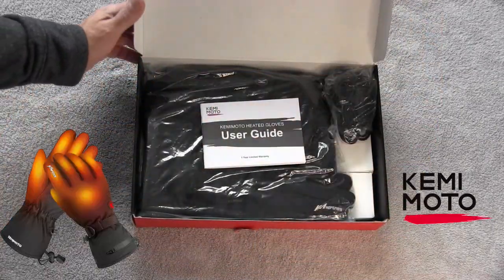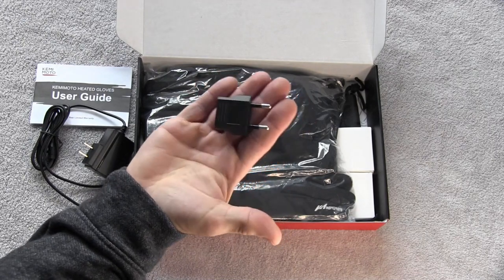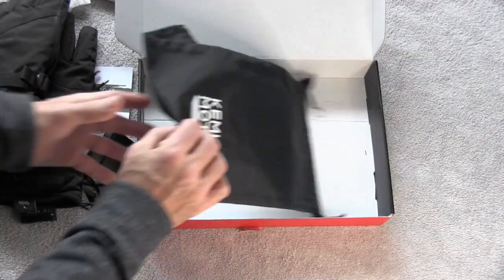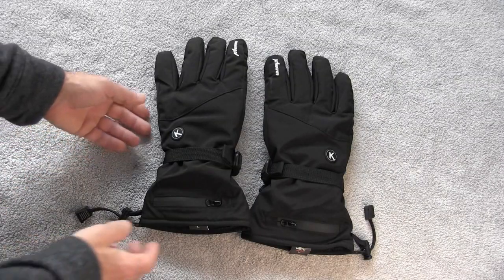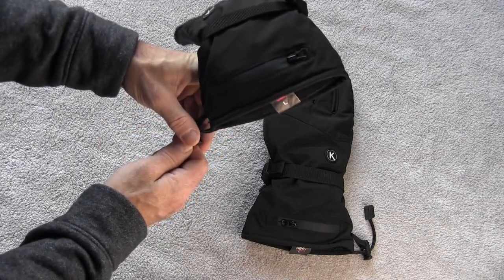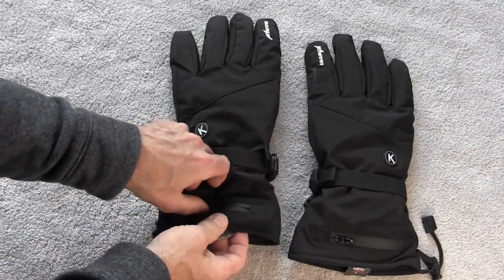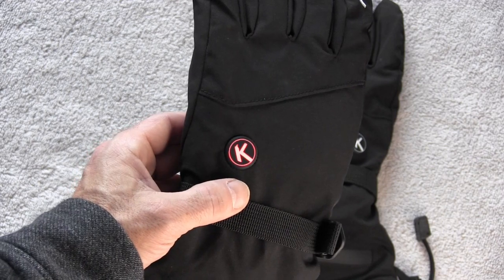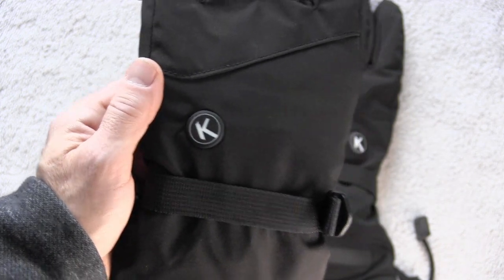Heated Gloves Unboxing & Initial Review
We have an unboxing, and initial review to do today. Kemimoto heated gloves.

I unbox and give an initial review of the Kemimoto heated gloves.  I go over the gloves, how they work, and then I put them to the test to see how they perform.